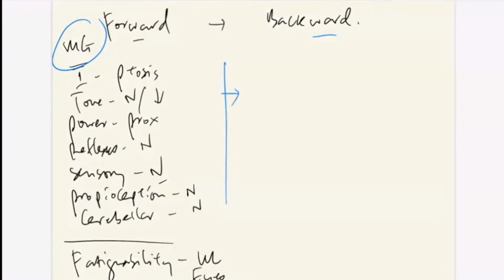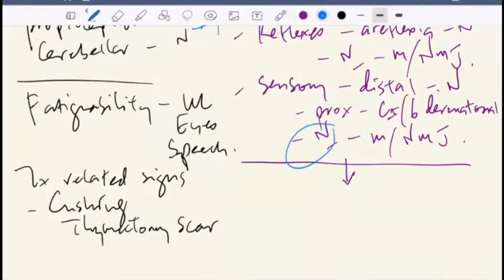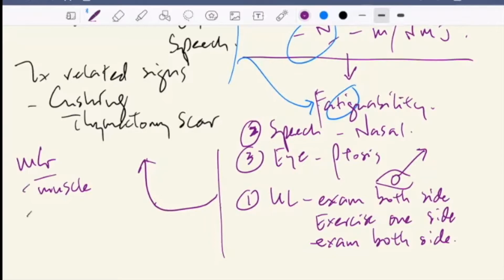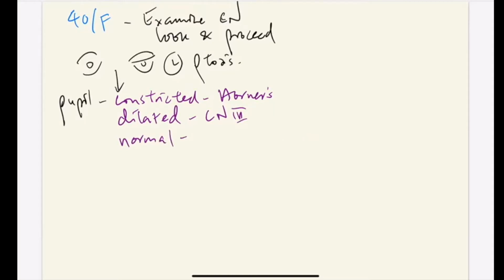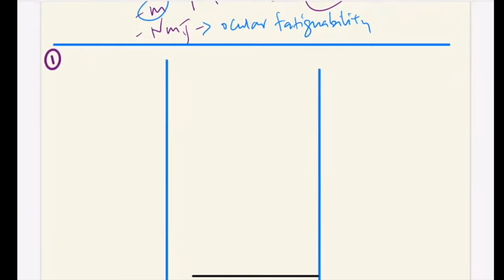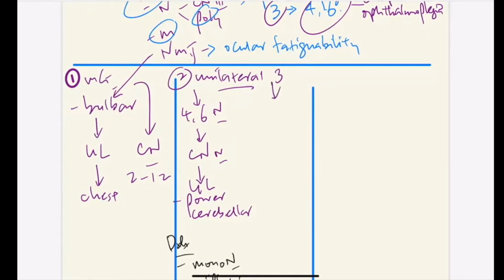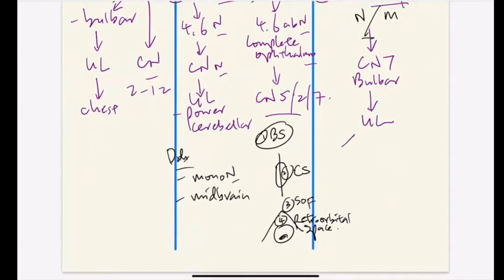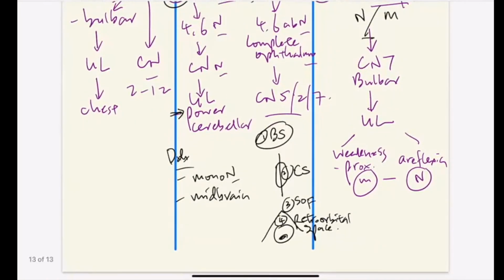Neuro Short Case Made Easy 2 (Forward-backward learning method - Myasthenia Gravis)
Neuro Short Case Made Easy 2 (Forward-backward learning method - Myasthenia Gravis) - Prof. Dr. Lim Kheng Seang
0:04 Forward and Backward Practice
0:10 Myasthenia Gravis
2:10 Backward analysis - Differential Diagnosis
6:50 Presentation 1 (Myasthenia Gravis)
7:55 Scenario - Look and proceed
16:19 Presentation 2 (isolated CN III palsy)
17:16 Presentation 3 (unilateral complete ophthalmoplegia)